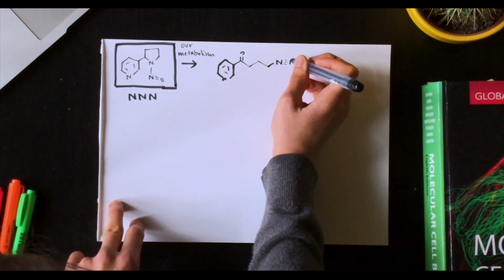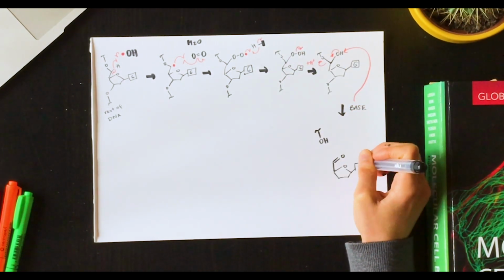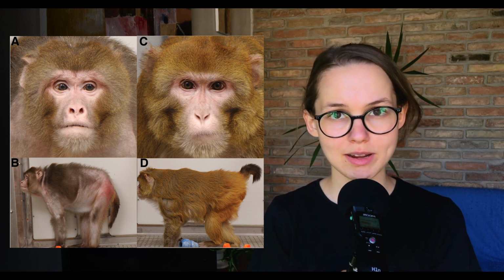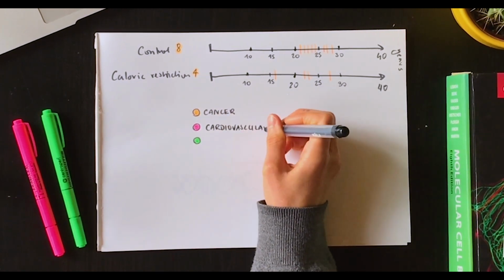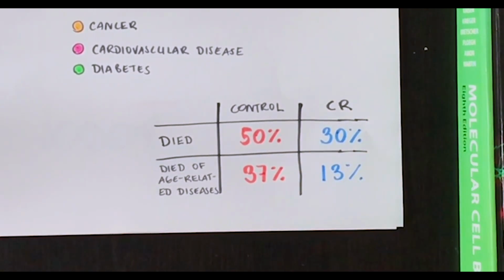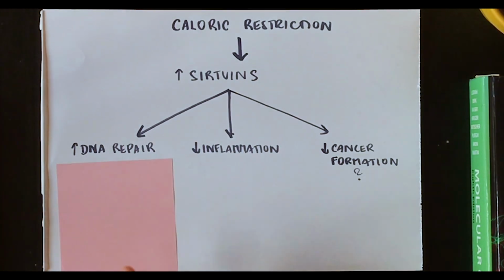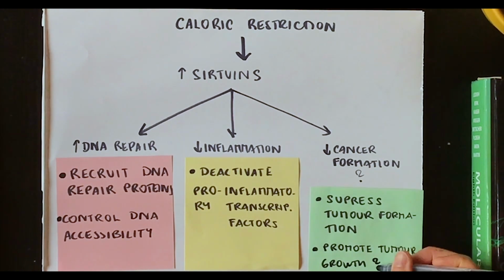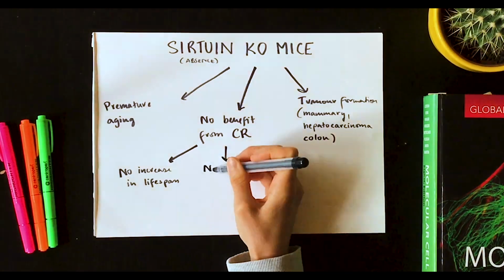How does you DNA mutate? The obstacle to longevity.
What are DNA mutations? And how are cancer and ageing unavoidable?

References:

1. Lodish, U. Harvey. Molecular Cell Biology. (W.H. Freeman, 2016).
2. Carlberg, C. & Velleuer, E. Cancer Biology: How Science Works. (Springer International Publishing, 2021).
3. Suzuki, T. DNA Damage and Mutation Caused by Vital Biomolecules, Water, Nitric Oxide, and Hypochlorous Acid. Genes and Environment 28, 48–55 (2006).
4. Pfeifer, G. P. et al. Tobacco smoke carcinogens, DNA damage and p53 mutations in smoking-associated cancers. Oncogene 21, 7435–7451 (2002).
5. Rojas, A., Cabal, S. & Papadantonakis, G. A. A theoretical investigation of sugar and phosphate contributions to the activation barriers of guanine methylation by carcinogenic methane diazonium ion. Chemical Physics Letters 714, 24–29 (2019).
6. Sonohara, Y. et al. Acetaldehyde forms covalent GG intrastrand crosslinks in DNA. Scientific Reports 9, 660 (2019).
7. Omenn, G. S. Reflections on the HUPO Human Proteome Project, the Flagship Project of the Human Proteome Organization, at 10 Years. Molecular & Cellular Proteomics 20, 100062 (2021).
8. The importance of aging in cancer research. Nature Aging 2, 365–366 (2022).
9. Lodish, U. Harvey. Molecular Cell Biology. (W.H. Freeman, 2016).
10. Martincorena, I. et al. Universal Patterns of Selection in Cancer and Somatic Tissues. Cell 171, 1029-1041.e21 (2017).
11. Bianconi, E. et al. An estimation of the number of cells in the human body. Annals of Human Biology 40, 463–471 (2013).
12. O’Rourke, J. J. & Deans, A. J. Chapter 12 - The FANCA to FANCZ of DNA interstrand crosslink repair: Lessons from Fanconi anemia. in DNA Repair in Cancer Therapy (Second Edition) (eds. Kelley, M. R. & Fishel, M. L.) 353–381 (Academic Press, 2016).
13. Wang, S., Wang, R., Peralta, C., Yaseen, A. & Pavletich, N. P. Structure of the FA core ubiquitin ligase closing the ID clamp on DNA. Nature Structural & Molecular Biology 28, 300–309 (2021). & Berman, H. M. The Protein Data Bank. Nucleic Acids Research 28, 235–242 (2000).
14. Massion, P. P., Sequist, L. v & Pao, W. 51 - Biology of Lung Cancer. in Murray and Nadel’s Textbook of Respiratory Medicine (Sixth Edition) (eds. Broaddus, V. C. et al.) 912-926.e6 (W.B. Saunders, 2016).
15. Vermeij, W. P. et al. Restricted diet delays accelerated ageing and genomic stress in DNA-repair-deficient mice. Nature 537, 427–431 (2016).
16. Colman, R. J. et al. Caloric Restriction Delays Disease Onset and Mortality in Rhesus Monkeys. Science (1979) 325, 201–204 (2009).
17. Watroba, M. & Szukiewicz, D. Sirtuins at the Service of Healthy Longevity. Frontiers in Physiology 12, (2021).
18. Vazquez, B. N. et al. SIRT7 promotes genome integrity and modulates non‐homologous end joining DNA repair. The EMBO Journal 35, 1488–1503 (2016).
19. Liu, G. Y. & Sabatini, D. M. mTOR at the nexus of nutrition, growth, ageing and disease. Nature Reviews Molecular Cell Biology 21, 183–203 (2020).

00:00 Intro
00:25 1) Damage
02:14 How exactly is DNA damaged?
04:11 2) Why we can get away with it
05:04 Junk
06:25 Cancer break
08:30 Repair
10:39 3) Who gets cancer and who does not
13:28 4) The one thing that can prevent cancer
13:56 Study on monkeys
19:39 How does longevity work on the molecular level?